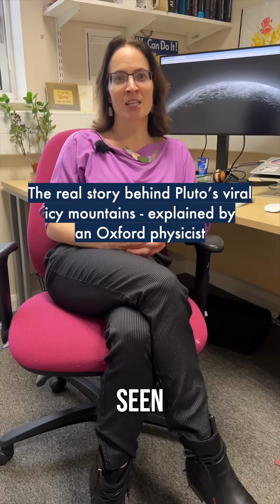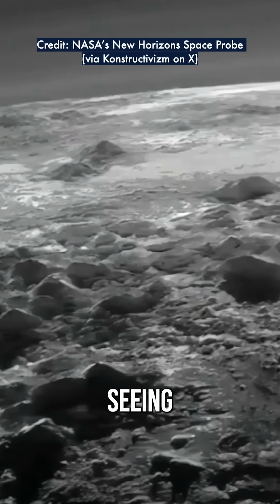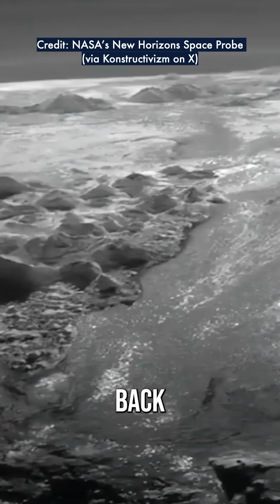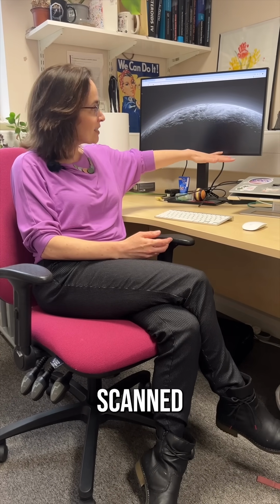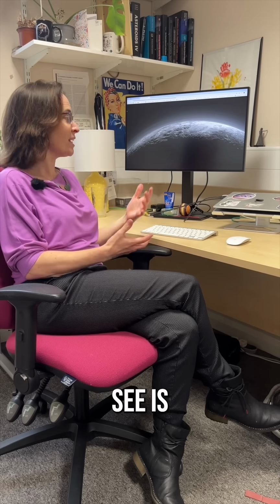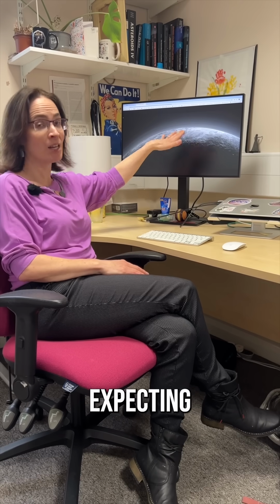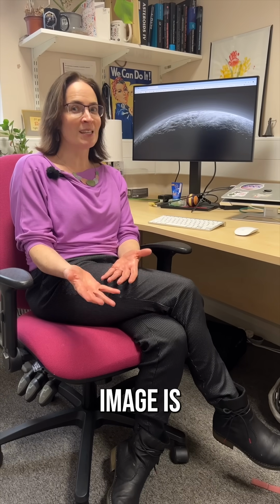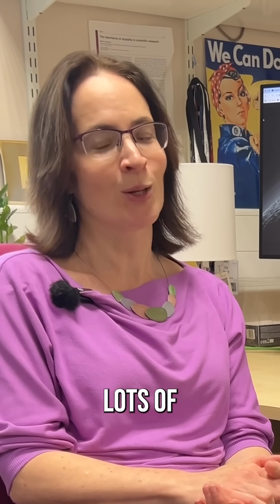The real story behind Pluto’s viral icy mountains - explained by an Oxford physicist 🚀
The inside story behind the shot of Pluto that took around 9 years and over 3 billion miles to reach Earth 🚀

The image, which has recently gone viral, was captured by a camera on the New Horizons spacecraft.

Oxford Physics’ Dr Carly Howett is the Principal Investigator of the Ralph instrument, which includes the camera used to take the image.

Dr Howett breaks down what you’re seeing in the clip.